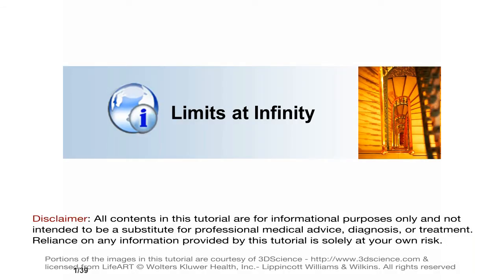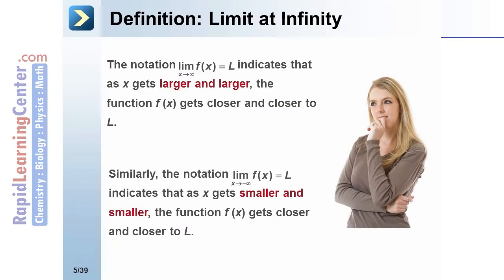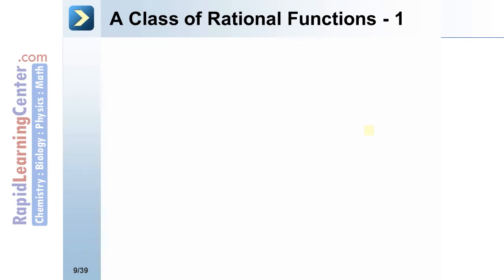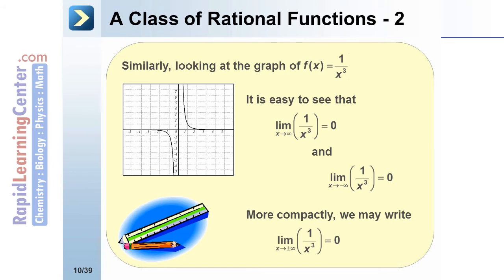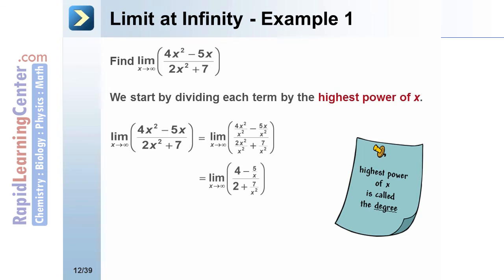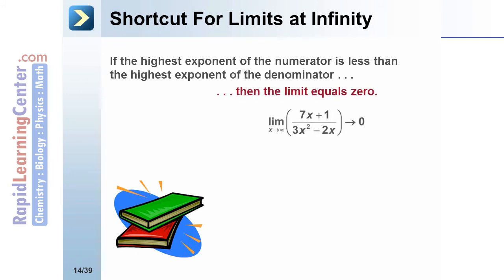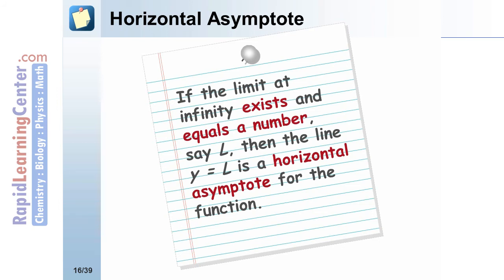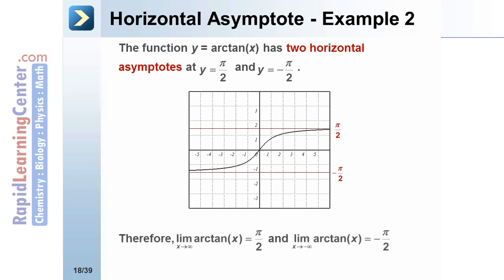Rapid Learning: Limits Involving Infinity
-- RL-411 College Calculus -- Limits Involving Infinity